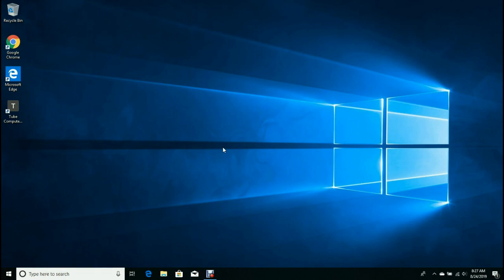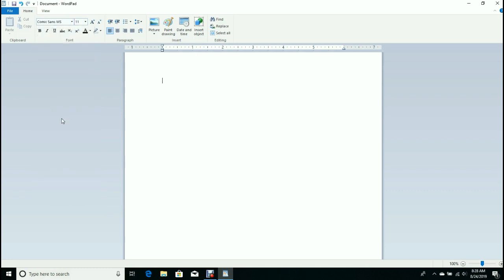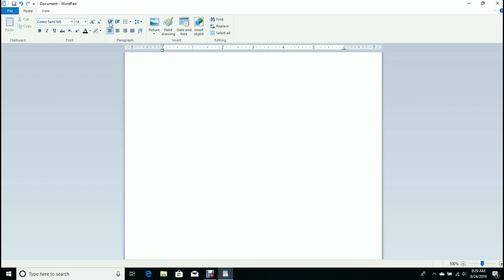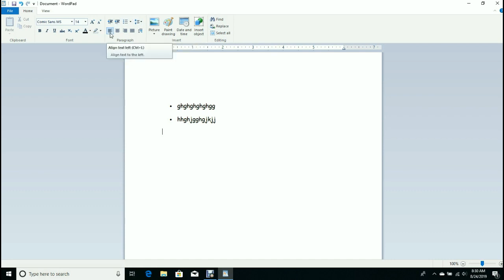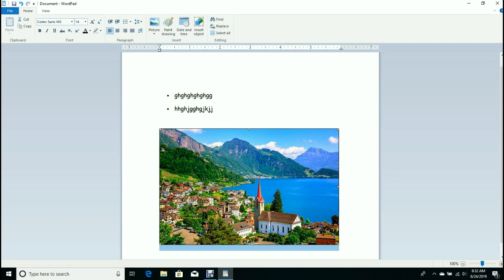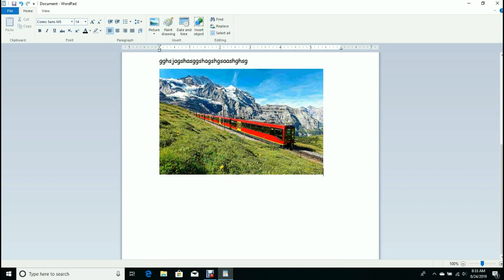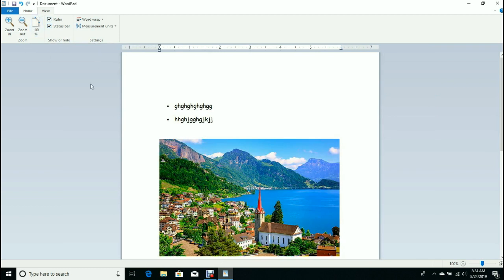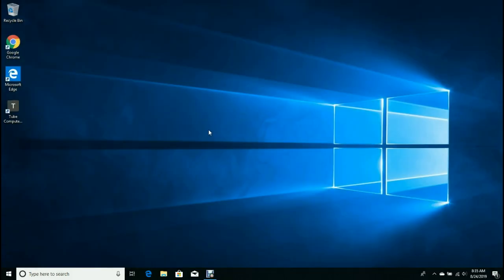Microsoft Word Pad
Basic Computer lesson for seniors episode 8 showing how to use Word Pad in Windows 10.
and follow the link to "Senior Tech"